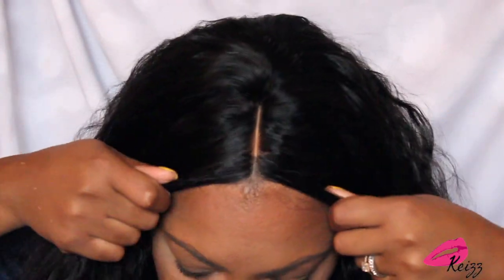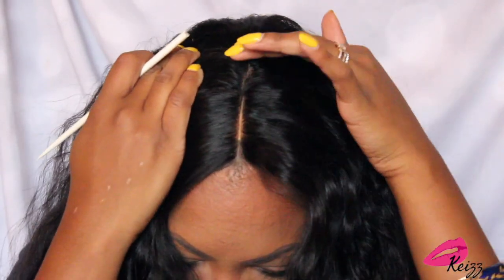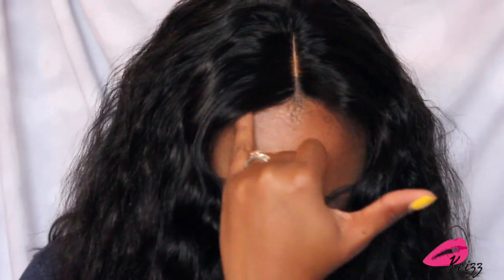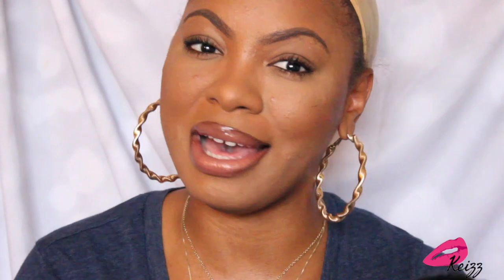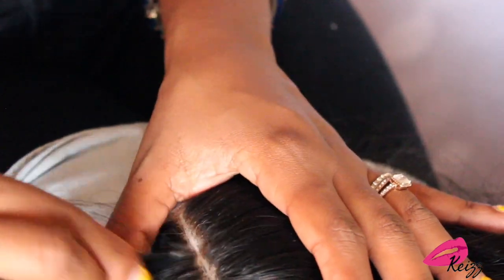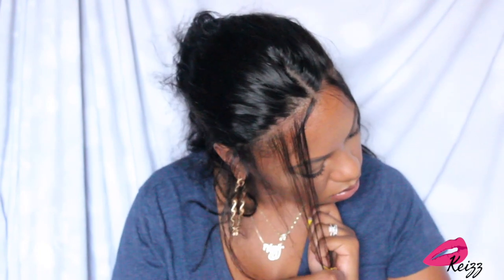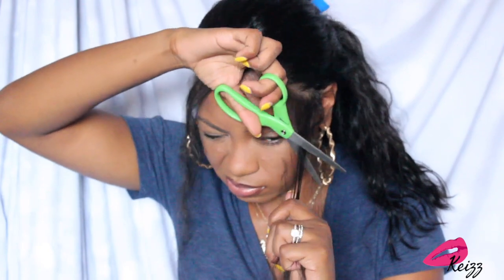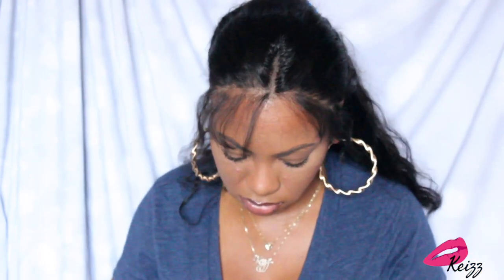HOW TO APPLY AND STYLE MY BOB WIG : RPGHAIR SHOW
RPGhair 2017 Black Friday Sale
time: Ends on Dec.01

Here is the wig details in this video:
150% Density Kim Kardashian Bob Hairstyle Indian Remy Hair Glueless Lace Front Wigs [LFW23]
Hair Type: 100% Human Hair
Hair Style: Wavy & BOB Cut
Hair Color: Natural Color
Hair Length: 14 inches
Wig Density: 150%
Wig Cap: Lace Front Wig Cap (4.5' parting room in front)
Cap Size: Medium(22.25'')

FTC: Some of the products in this video were sponsored, however these are of my honest and unbiased thoughts !

OR